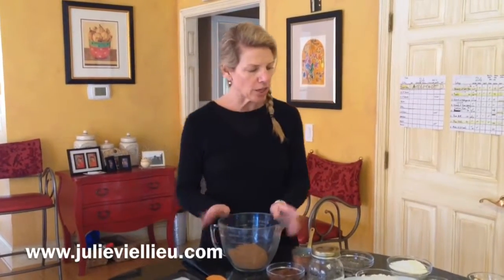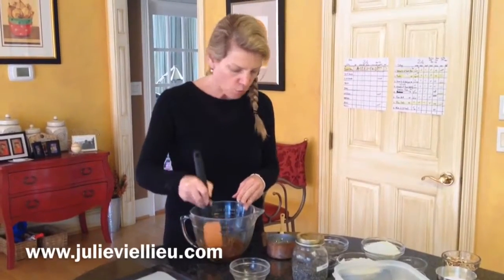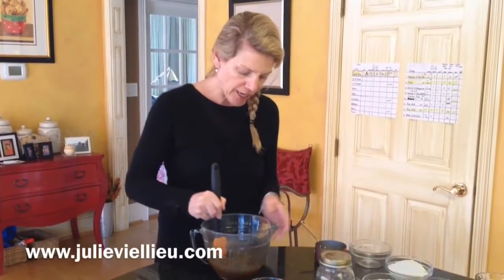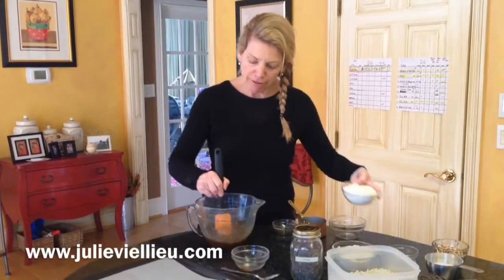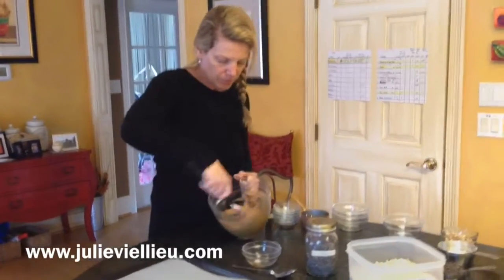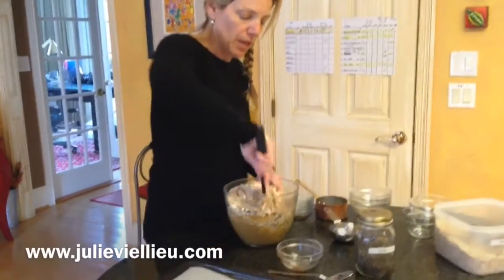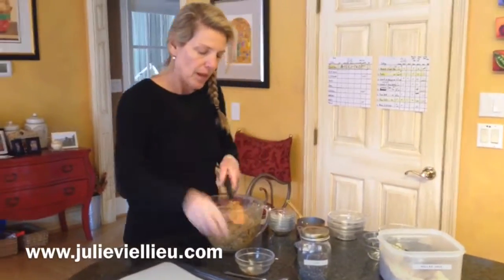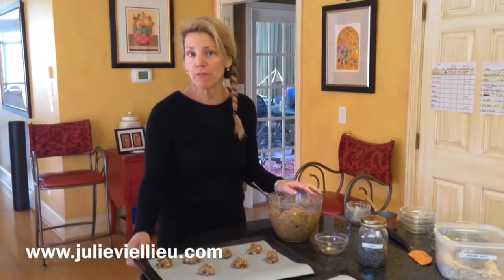Balanced Living - Julie's Cowboy Cookies